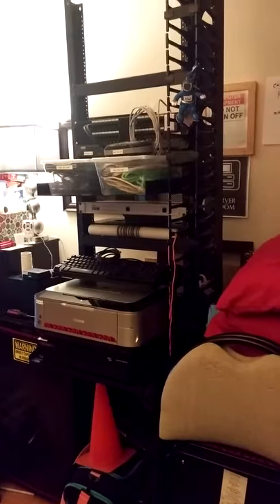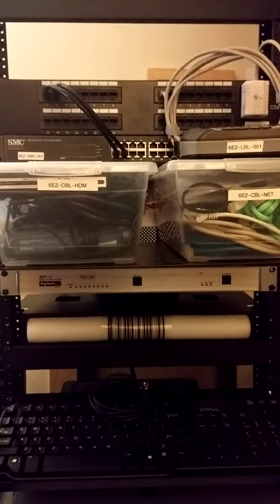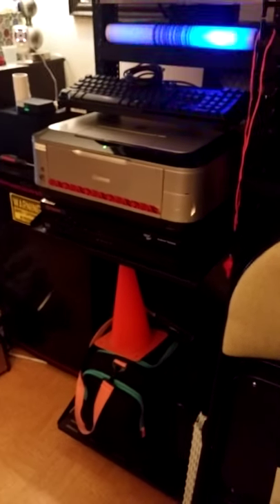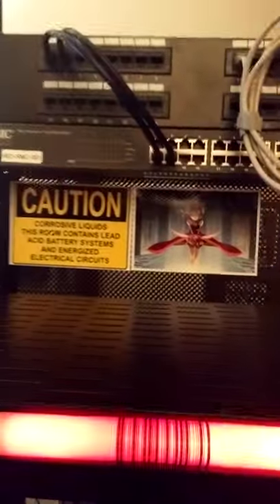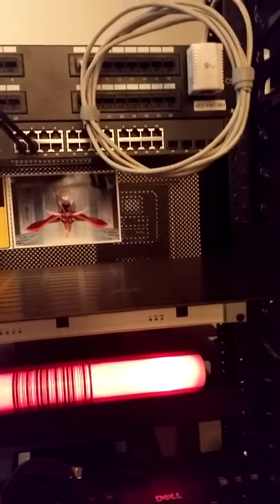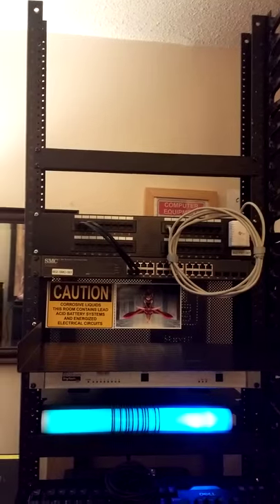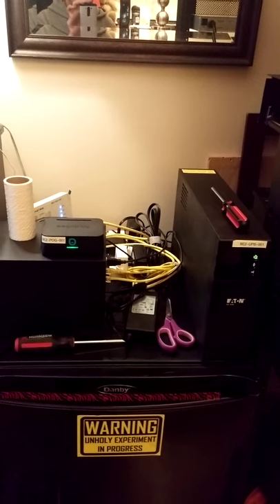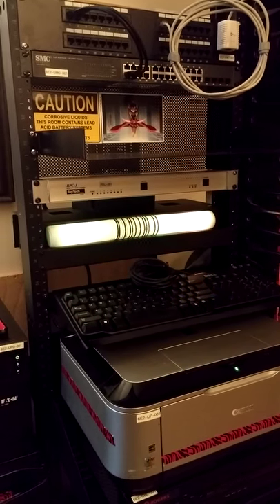Brief Rack Tour Pre install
A quick look at my new two-post rack.  Not completly setup since I am still waiting for A Couple of 9/16ths Bolts, washer and Nuts!.